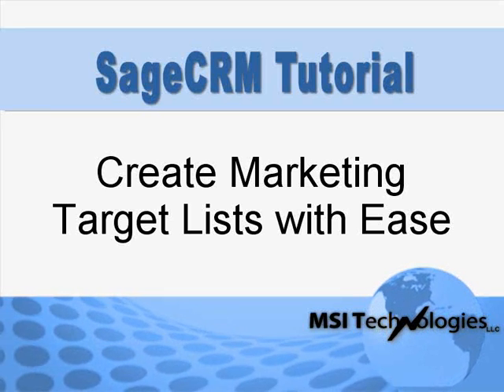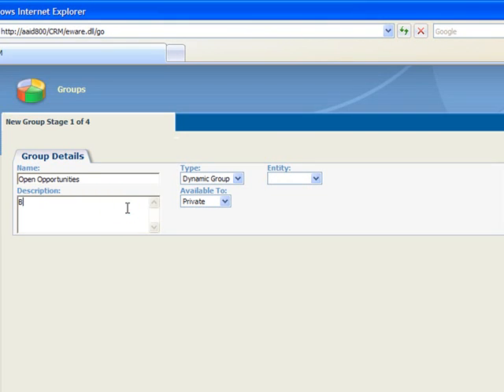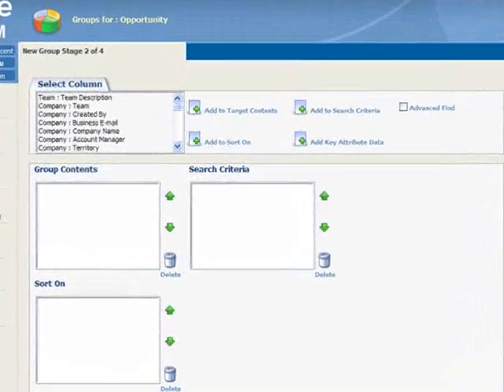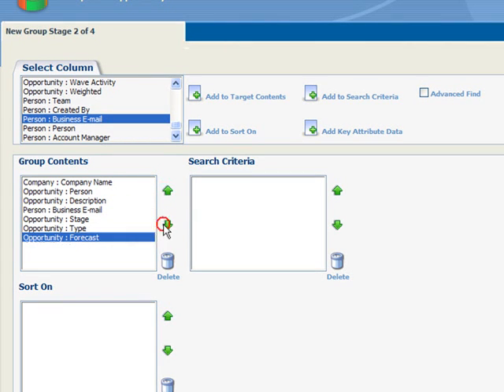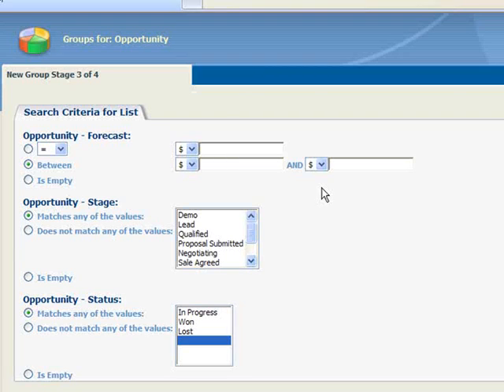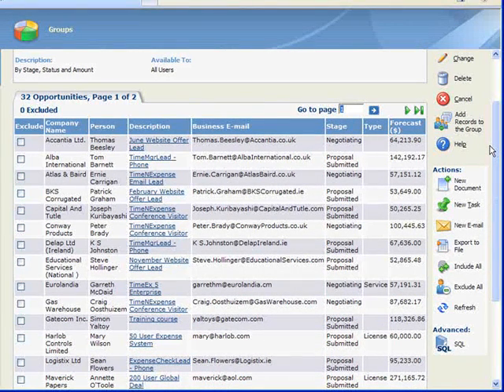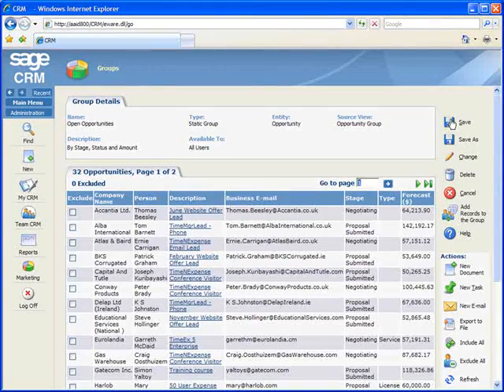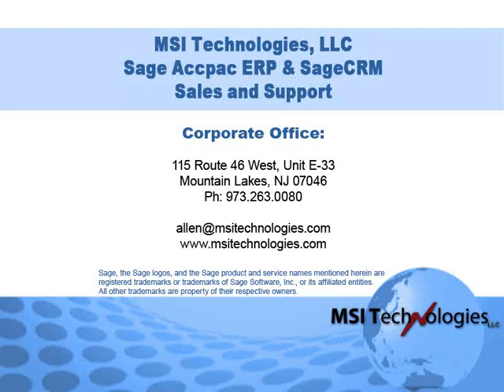Sage CRM Create Marketing Target Lists with Ease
SageCRM provides a strong set of marketing tools that help keep your company in front of leads, prospects and customers. The starting point for most marketing efforts is the creation of a target list. In this tutorial, we'll show you how to build target lists for your marketing campaigns in SageCRM.